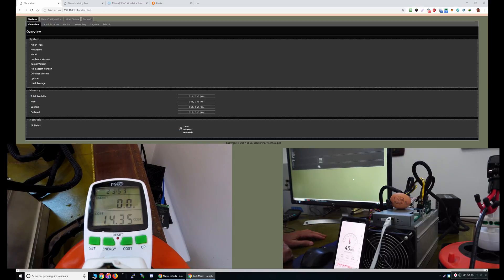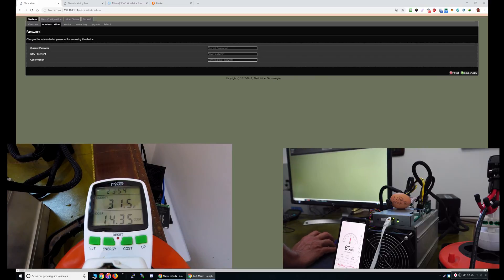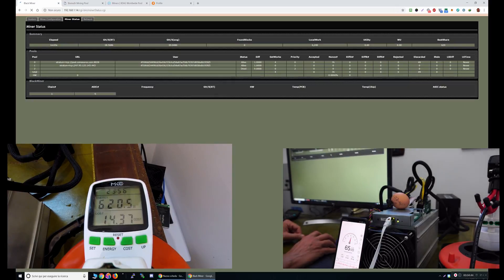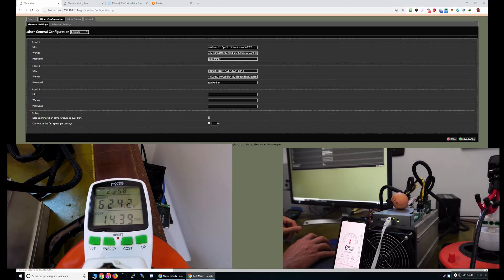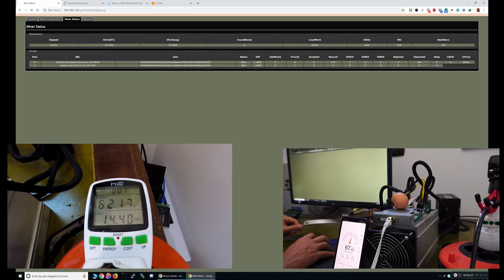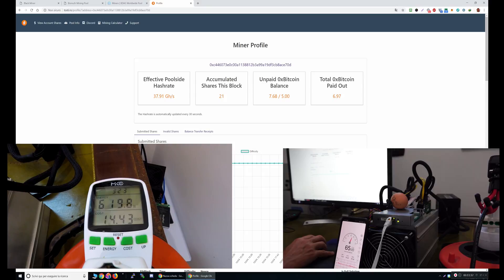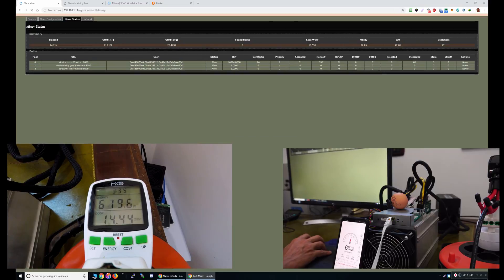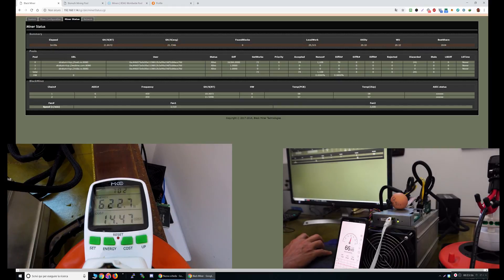F1 BlackMiner FPGA - REVIEW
I did a preliminary review of the F1 BlackMiner on 2 algorithms. I tested Bismuth and 0xBTC

The F1 BlackMiner is a new FPGA miner that looks like an ASIC

You can find the full review of this FPGA miner and of many others 3+
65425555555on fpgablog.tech